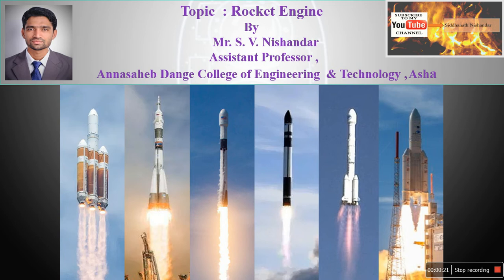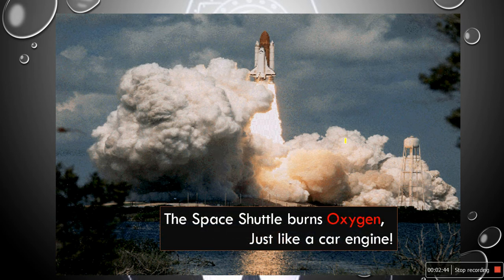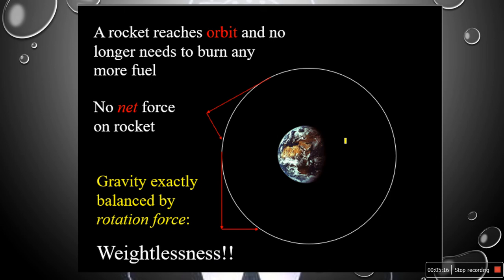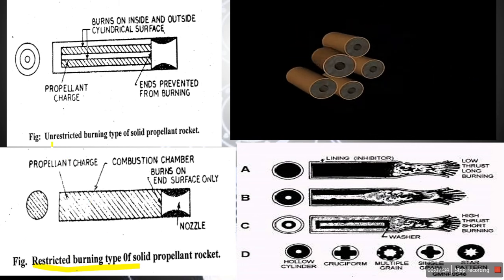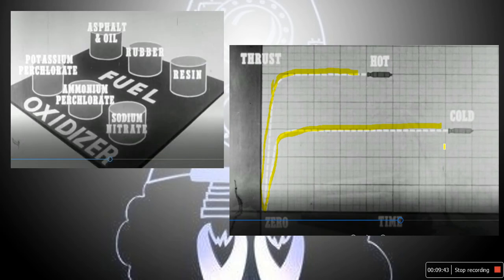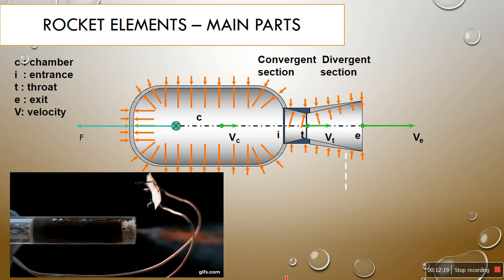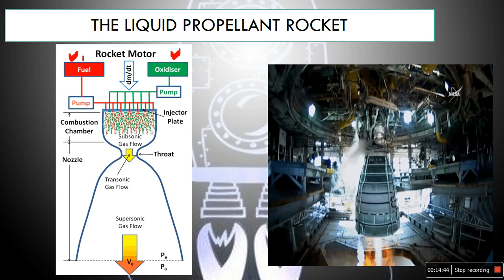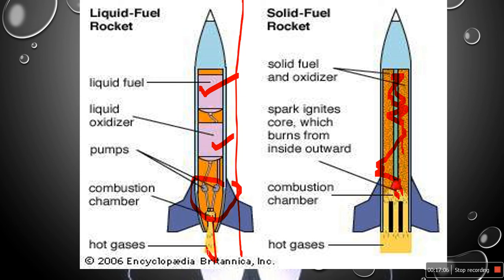Rocket Engine # S. V. Nishandar